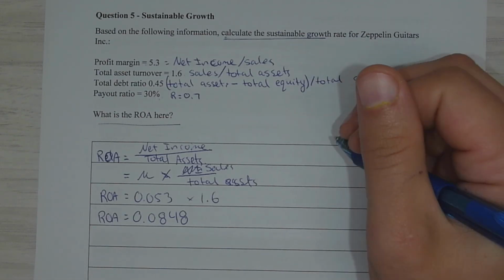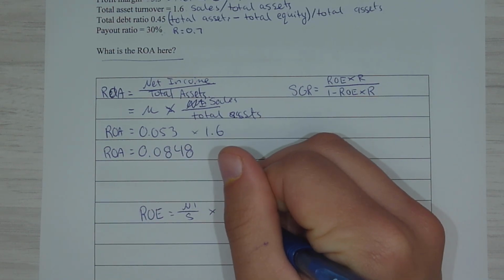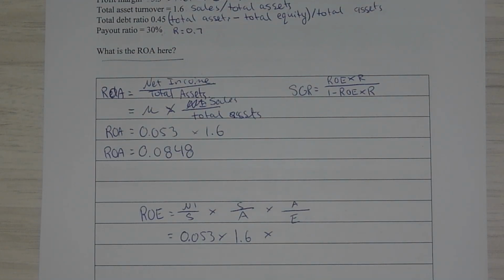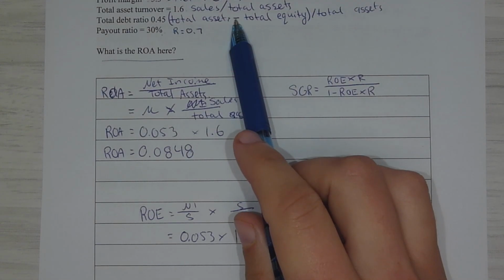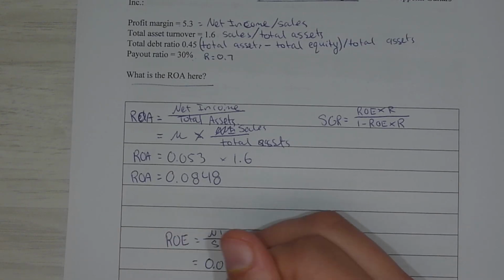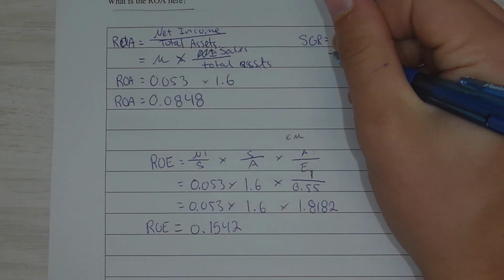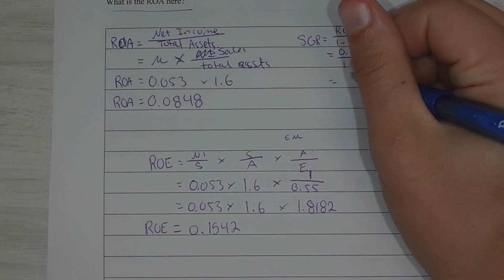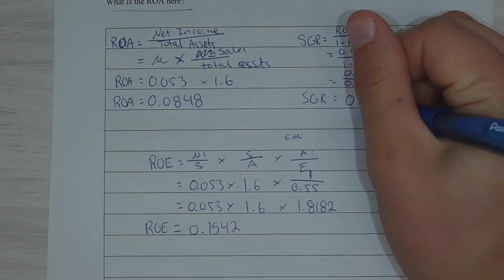Question 3.5 - Sustainable Growth